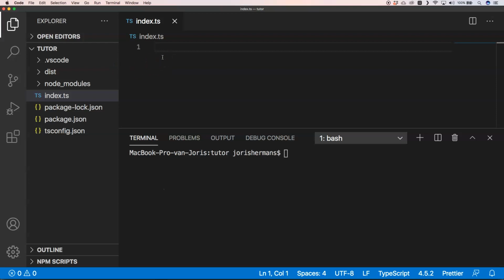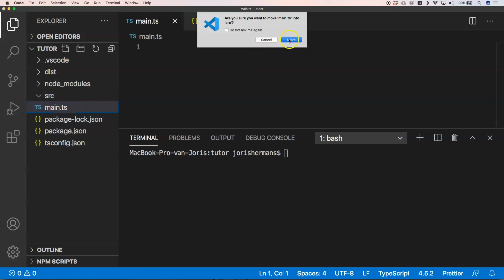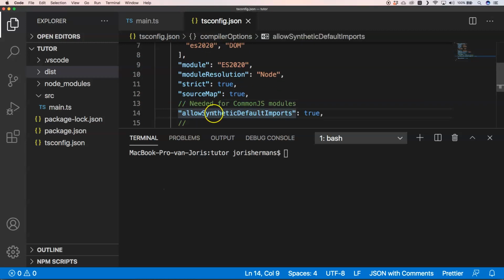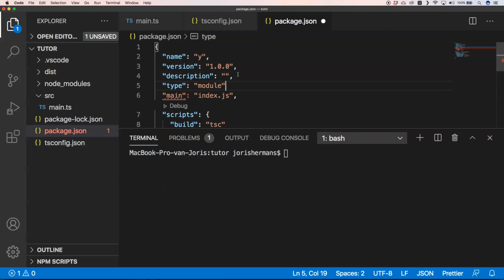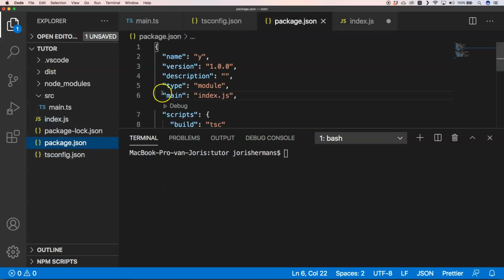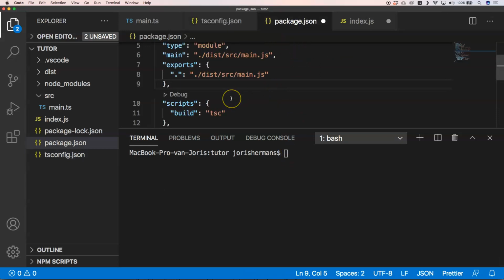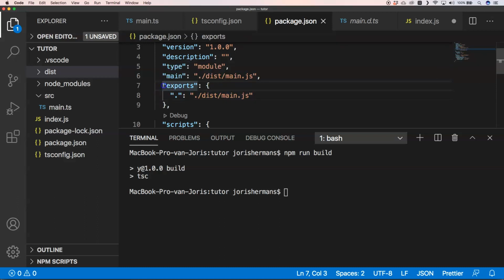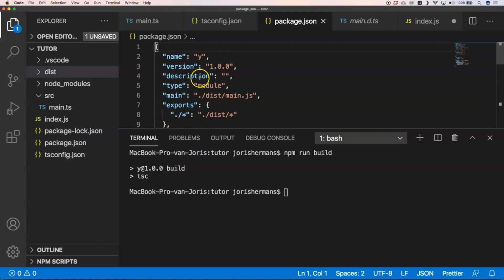Typescript and native ESM in node.js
Typescript and native ESM in node.js how to work on a npm package that can be published as an esm package with typescript. We walk you through tsconfig and package.json settings.